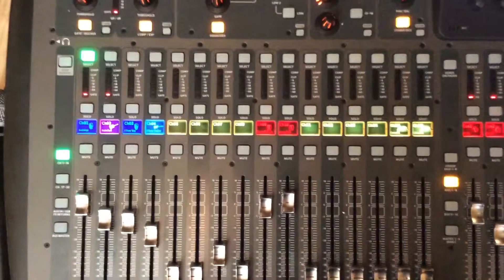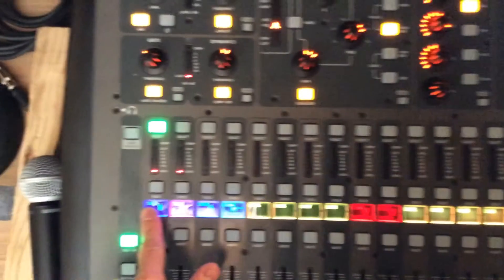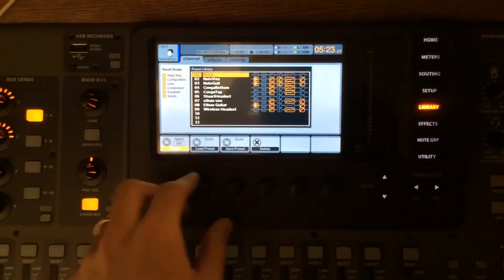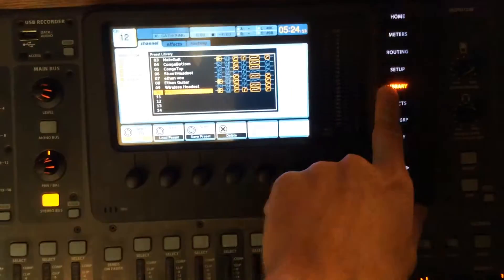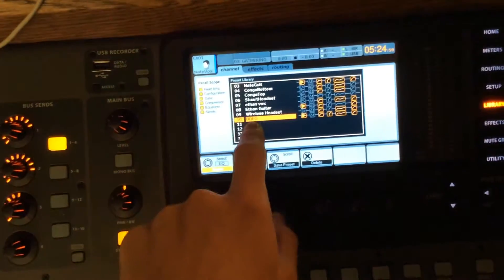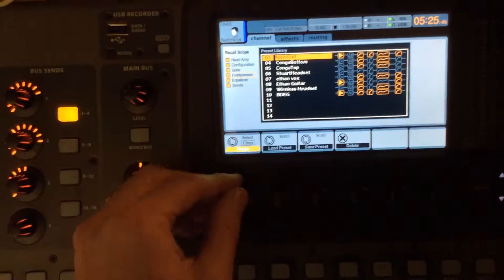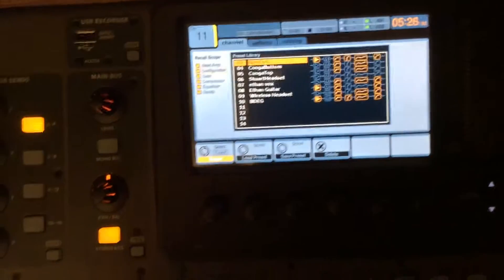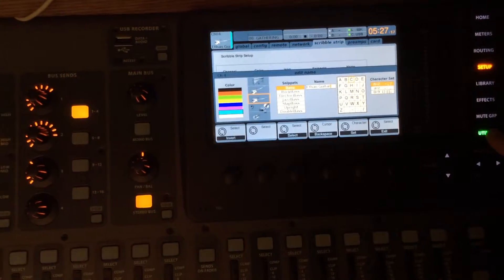radius Audio Training - Behringer X32 - Channel Presets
Soundboard training at radius Greenville, March 2016.

How to save and load channel presets on the Behringer X32.